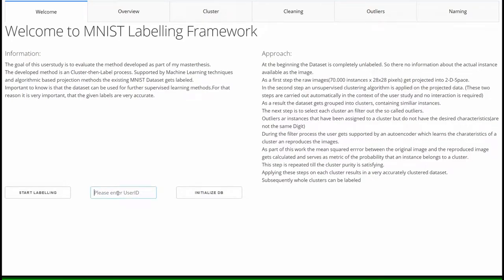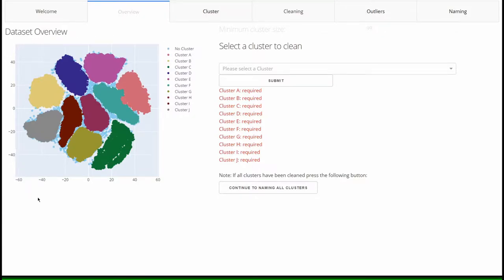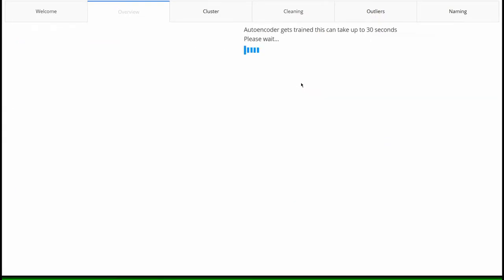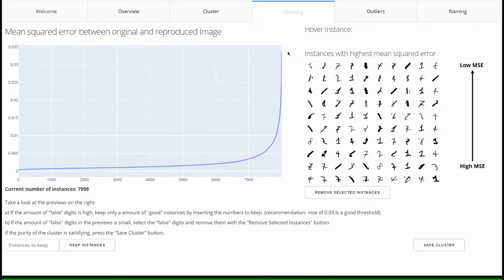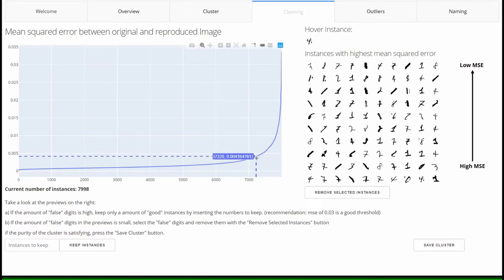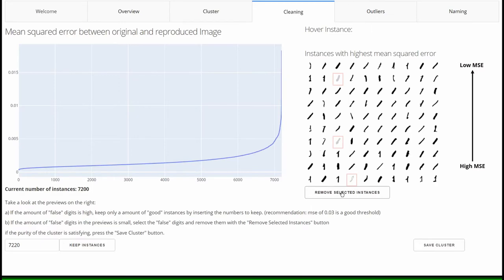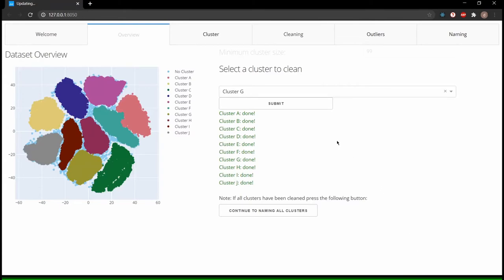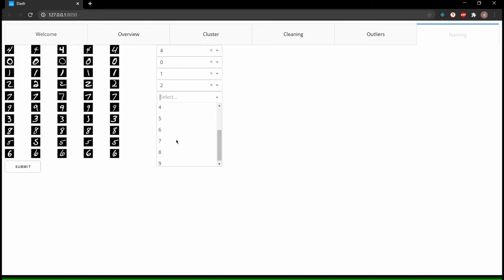Cluster-Clean-Label: An interactive Machine Learning approach for labeling high dimensional data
Paper:
Beil, D. and Theissler, A. (2020).
13th International Symposium on Visual Information Communication and Interaction (VINCI 2020).
Association for Computing Machinery (ACM), ISBN: 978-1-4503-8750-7.

One of the major problems of applying supervised machine learning methods in real world problems is the absence of labeled data. Labeling huge amounts of data is time consuming and cost intensive. Moreover, in many cases labels can only be assigned by domain experts like medical doctors or engineers, who have little time and do not necessarily have profound machine learning knowledge.
In this paper we propose an efficient interactive cluster-clean-label approach. First, to visualize the potentially huge amount of data, principal component analysis followed by t-SNE projection is applied. On the 2-dimensional representation of the data HDBSCAN clustering is utilized to identify groups of potentially similar class membership.
Subsequently, anomaly detection in form of an autoencoder is applied on each cluster, and instances which are likely to belong to different classes are suggested to the user. The user decides which of these suggested instances to include and restarts the anomaly detection process with the remaining subset of instances. This iterative process is repeated until the user is satisfied with the clusters' purity. Eventually, labels are assigned to the clusters.